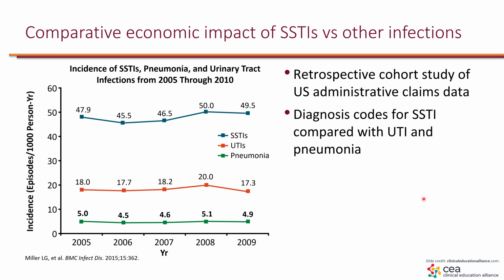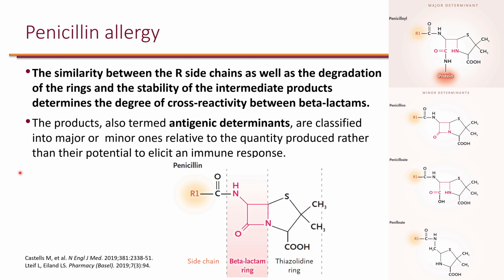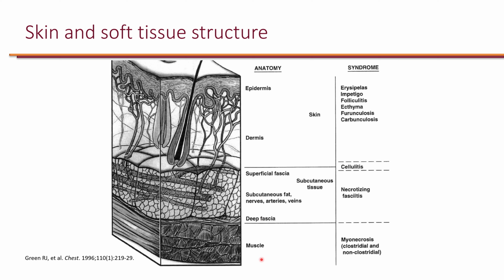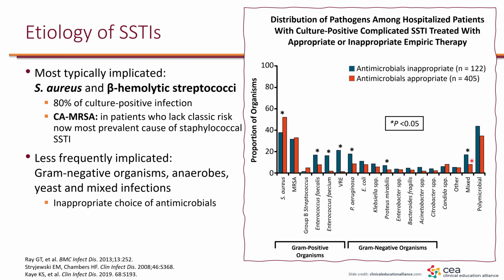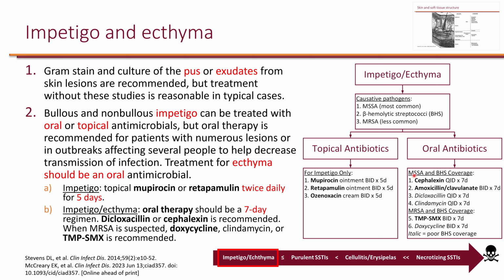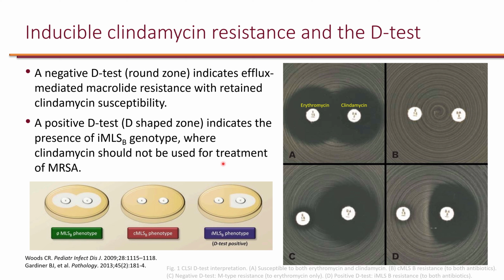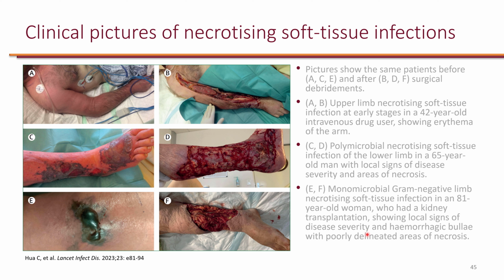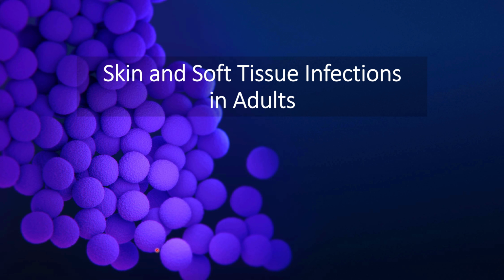🦶 Skin and Soft Tissue Infections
Learning objective 1. Identify risk factors for allergic cross-reactivity among penicillins, cephalosporins, carbapenems, and monobactams.
Learning objective 2. Distinguish between common types of superficial and necrotizing soft-tissue infections.
Learning objective 3. Given a patient with a superficial SSTI, recommend IDSA guideline-concordant treatment, including causative pathogens.
Learning objective 4. Given a patient with a necrotizing soft-tissue infection, recommend IDSA guideline-concordant treatment.